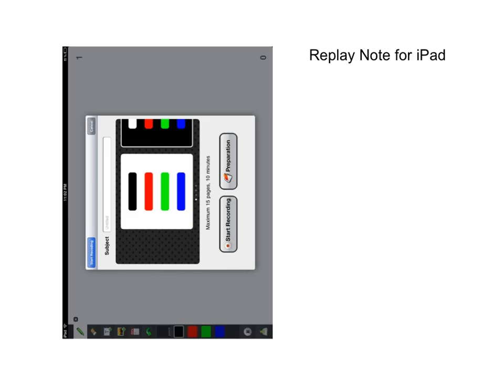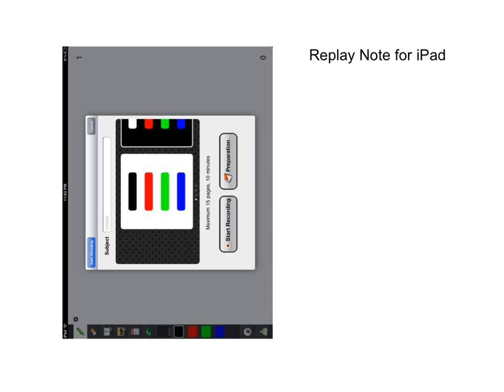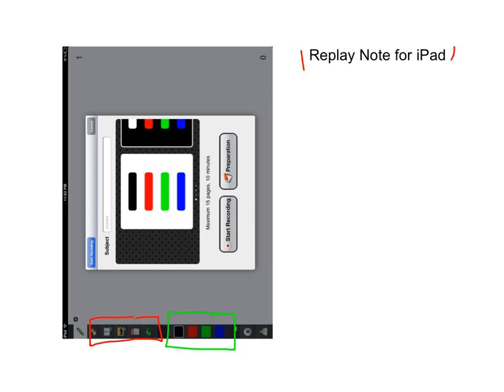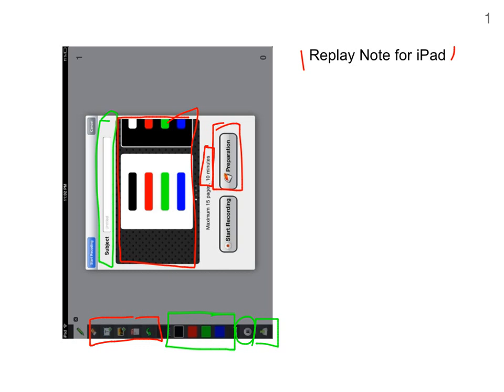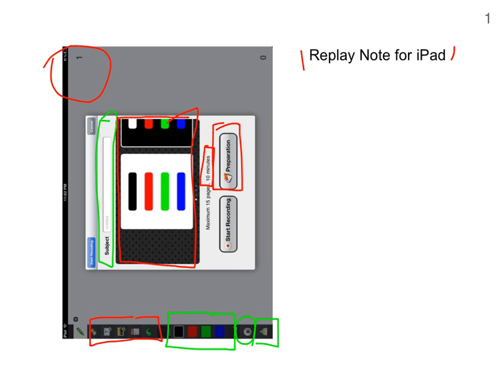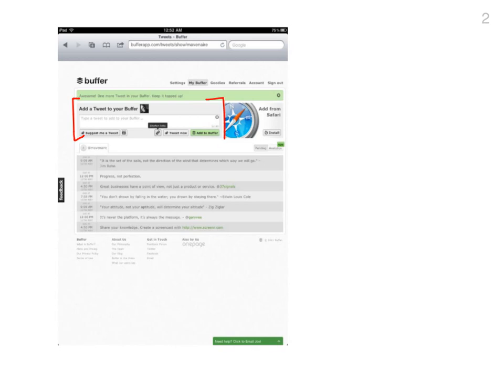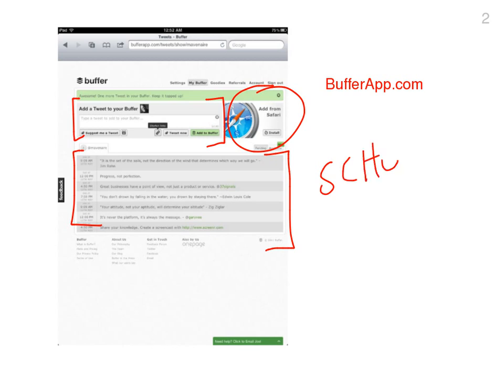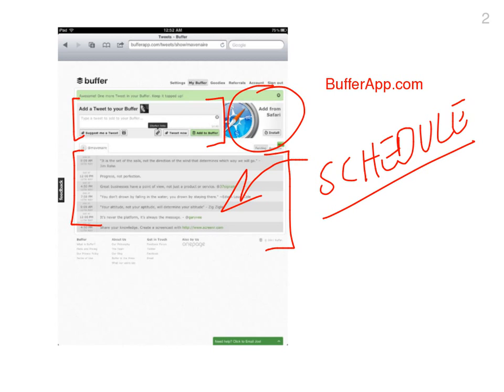Replay Note for iPad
- In this Tech Tuesday video, Replay Note, a simple app for making a "screencast" on the iPad.